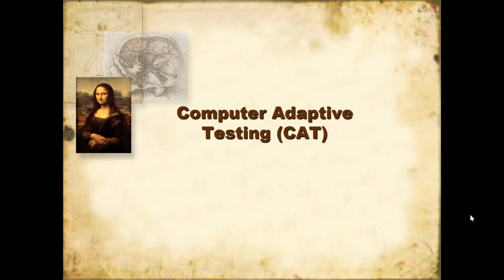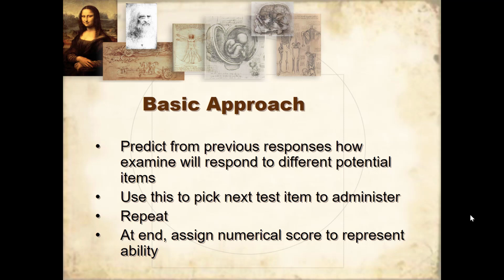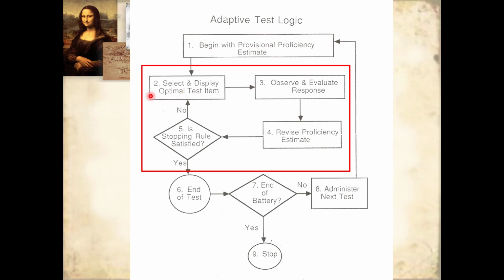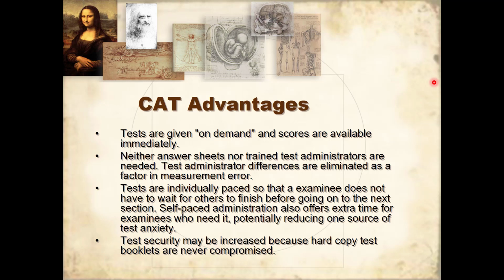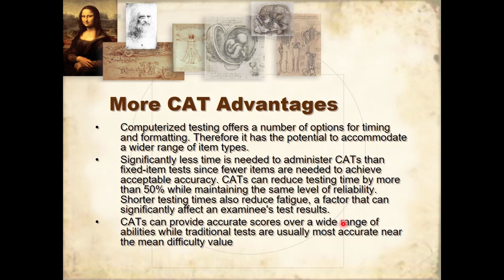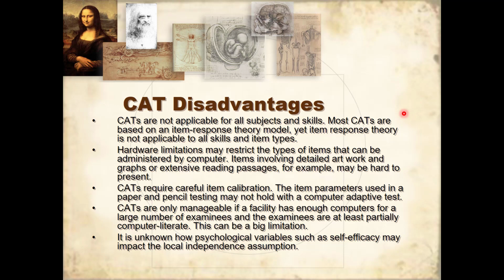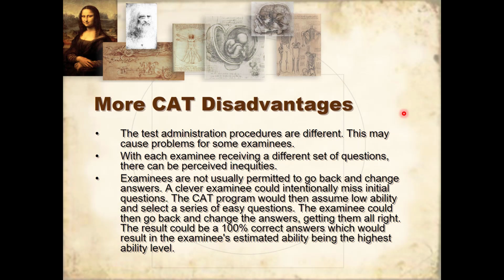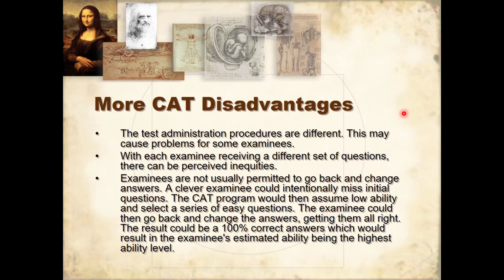CAT pt 1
Computer Adaptive Testing pt 1.